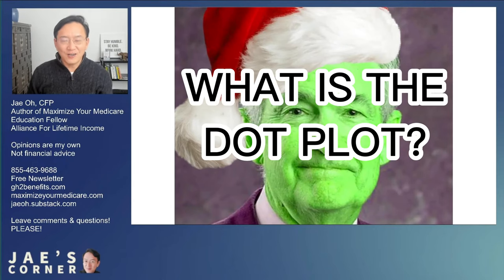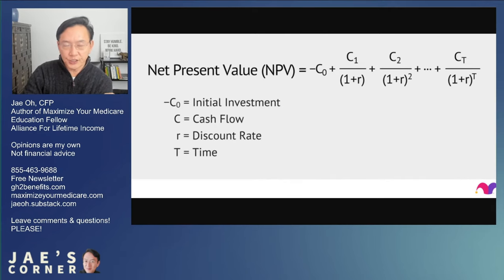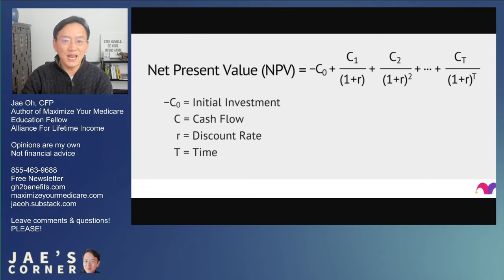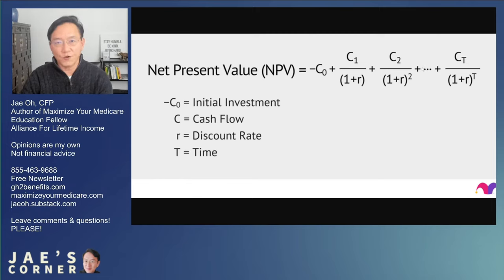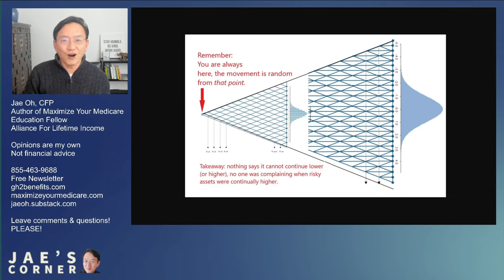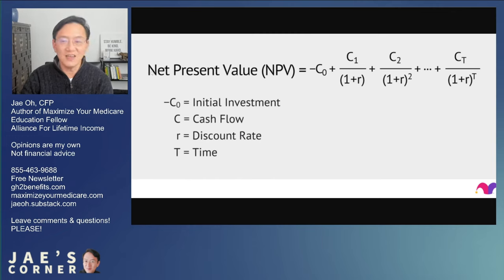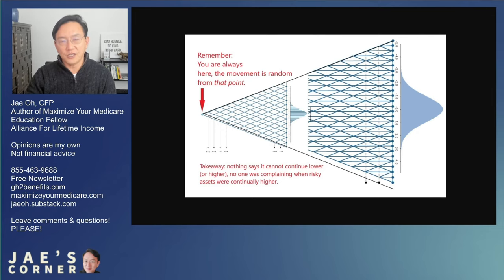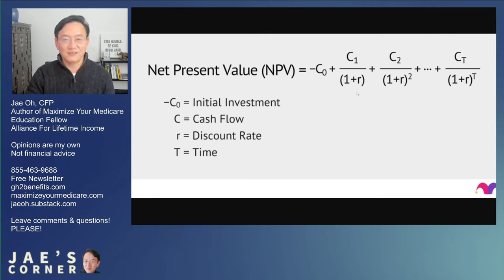What Is The Fed's Dot Plot Anyways | Understanding Financial Words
The Dot Plot changes the discount rate.
What's the discount rate?
\The discount rate is the rate of return that could be earned on a similar investment with similar risk. It is used in the net present value (NPV) formula to determine the present value of cash flows by taking into account the time value of money.

The discount rate reflects the opportunity cost of investing in a particular project or asset, rather than investing in a different asset with a similar level of risk. For example, if you have the option of investing in a company's stock or a government bond, the discount rate would be the expected return on the bond, since that is the alternative investment with a similar level of risk.

The discount rate is typically expressed as a percentage, and is used to calculate the present value What Is A Dot Plot Anyways? | Understanding Financial Words

of each cash flow by dividing it by the discount rate raised to the power of the time period. For example, if the discount rate is 10% and the cash flow is received in two years, the present value of the cash flow would be calculated as follows:

Present value = Cash flow / (1+r)^t

= $100 / (1+0.1)^2

= $100 / 1.21

= $82.64

In this example, the $100 cash flow has a present value of $82.64 when discounted at a rate of 10% for two years. This means that if you had the option of receiving $100 in two years or receiving $82.64 today, you would be indifferent between the two options, since they have the same value when discounted at 10%.

Overall, the discount rate is an important concept in finance, as it allows investors to compare the value of different investments and make informed decisions about where to allocate their capital.
— Maximize Your Medicare by Jae Oh